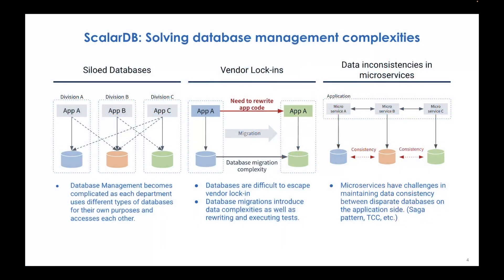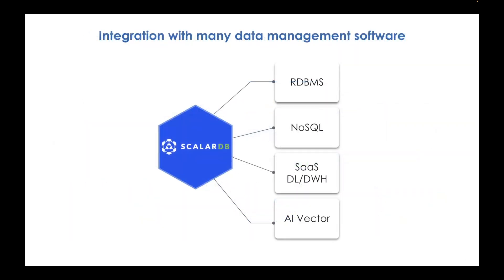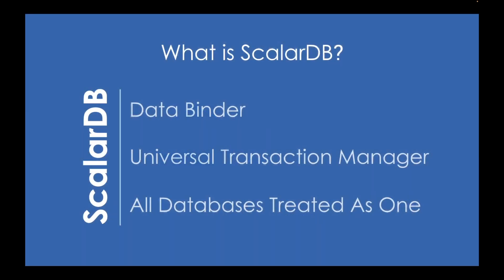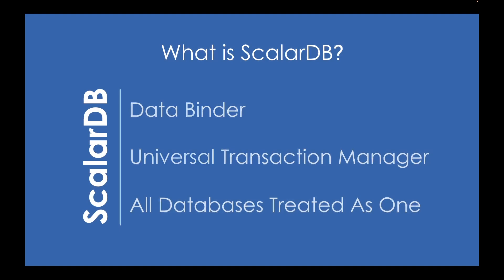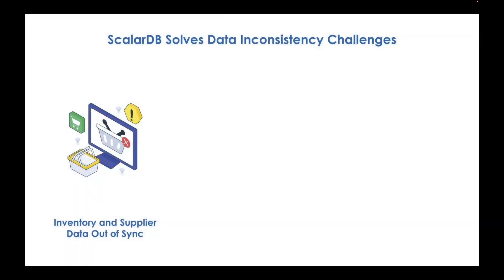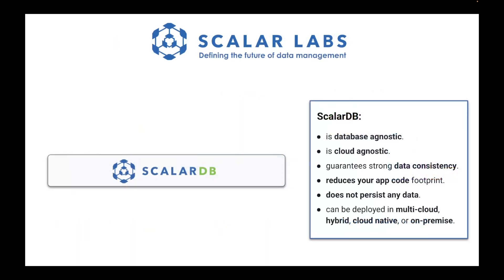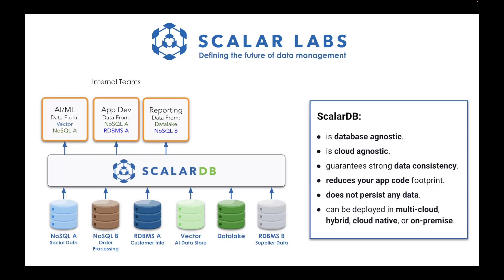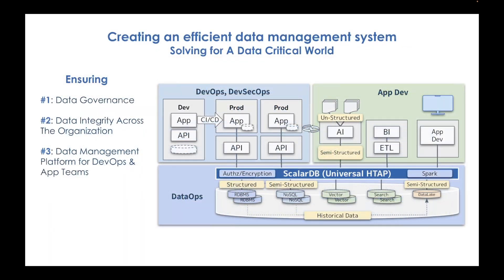Introduction into ScalarDB: Next-gen database management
ScalarDB is a next-gen database management system that brings powerful, distributed transactions to modern data architectures. ScalarDB ensures data consistency and ACID compliance across multiple databases, making it a game-changer for scaling complex, high-performance applications. Say goodbye to fragmented data management—ScalarDB is here to unify your data, streamline operations, and power your business forward.